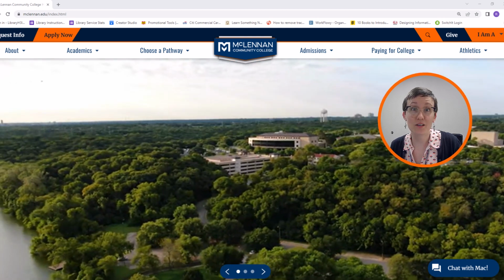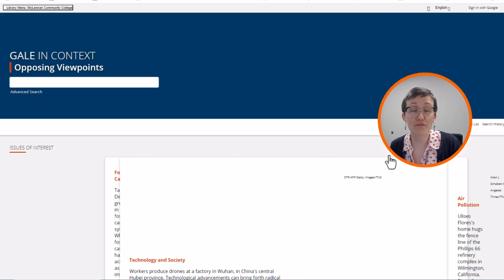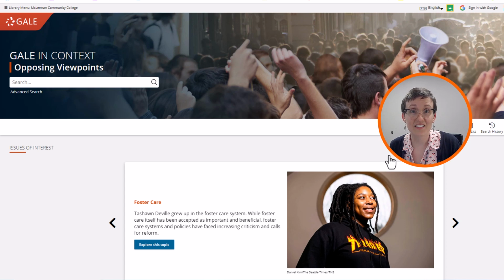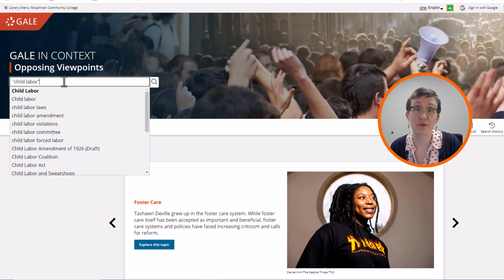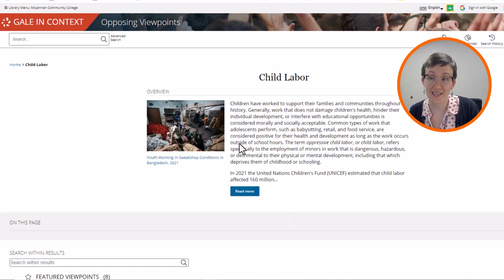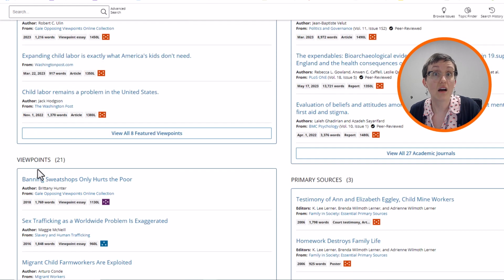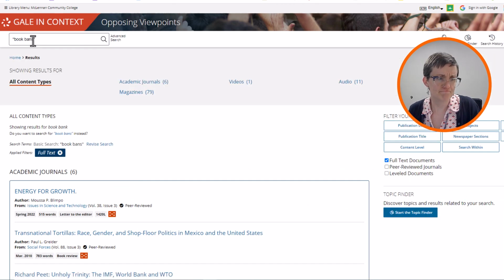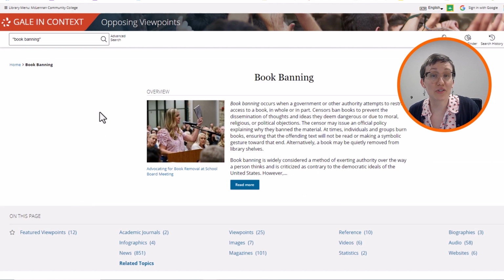Using Gale in Context: Opposing Viewpoints - ENGL_1302 with Dr. Henry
This brief video will teach you how to use Gale in Context: Opposing Viewpoints, an excellent source for your argumentative papers.